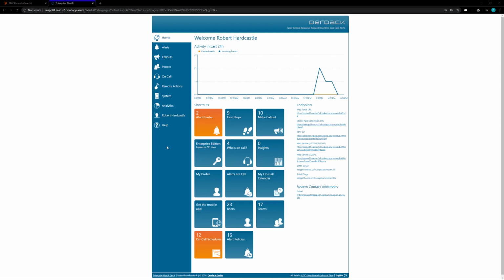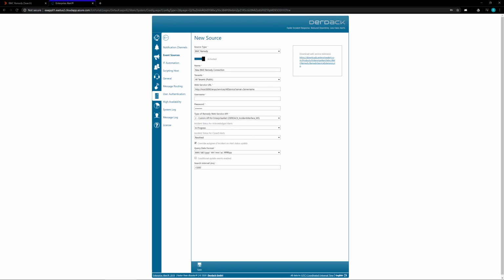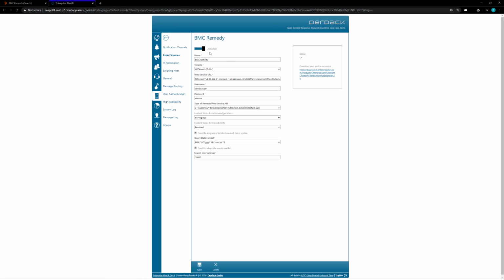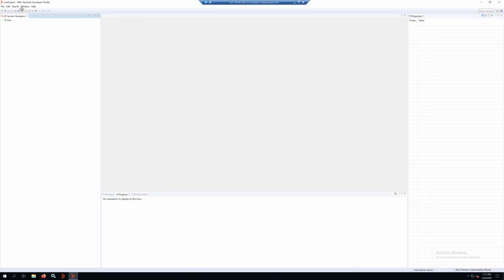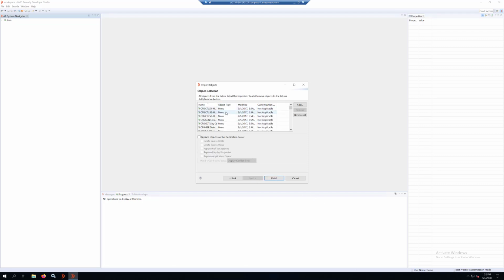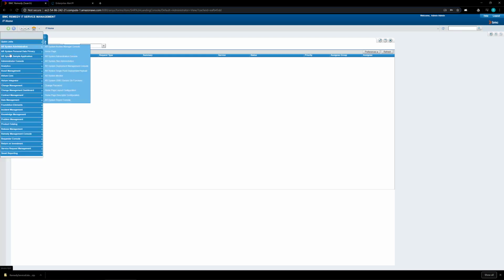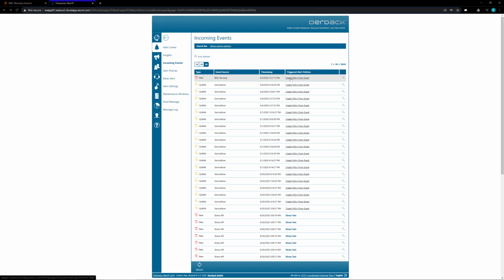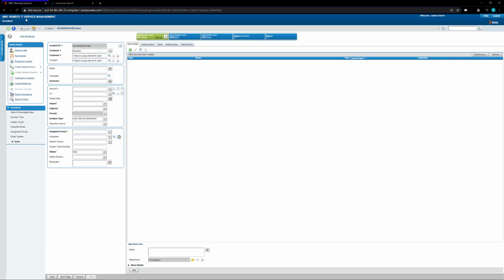Mobile incident alerting for BMC Remedy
How Enterprise Alert integrates 2-way with BMC Remedy to add mobile incident alerting for a faster major incident response